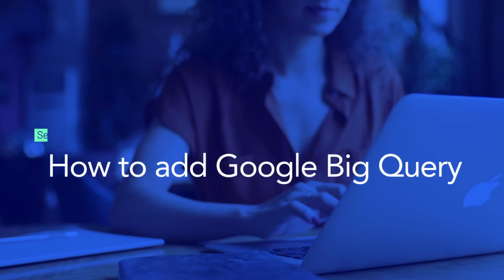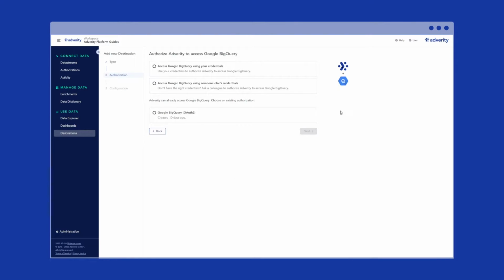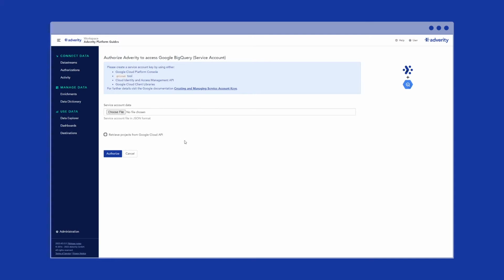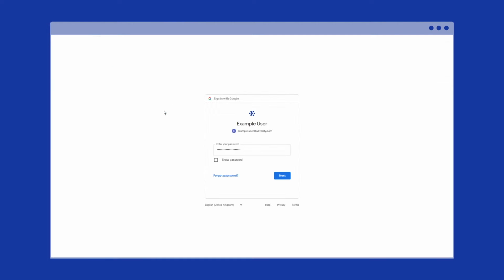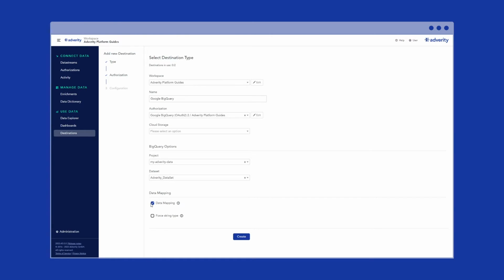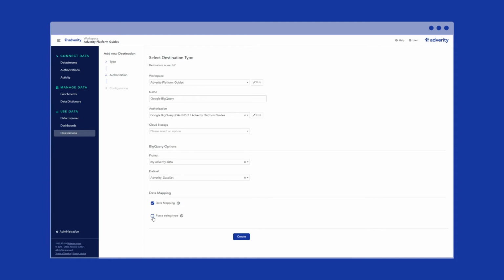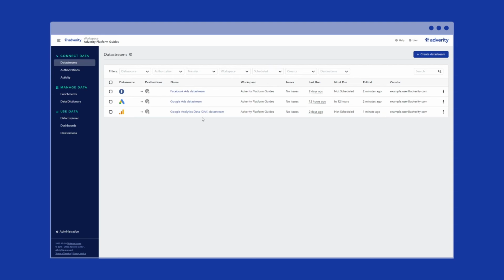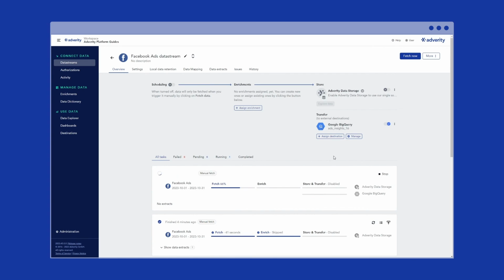Adverity Platform Guide | How to transfer your data to Google Big Query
In this Adverity Platform Guide, discover how to seamlessly transfer your data from Adverity to Google BigQuery. From authorizing access to configuring settings, we've got you covered. Follow along and learn to optimize your data management effortlessly.

0:00 Intro
0:12 How to add Google Big Query as an external destination